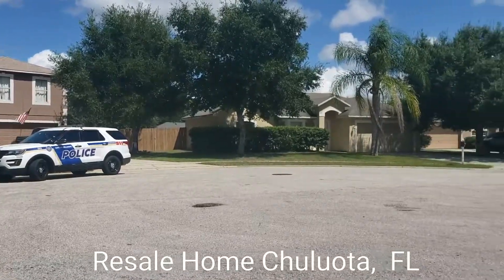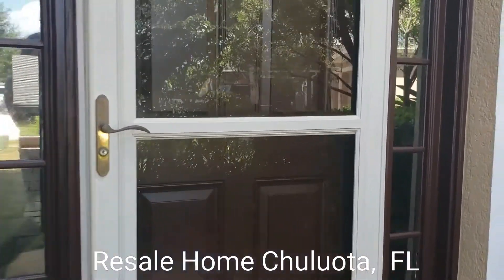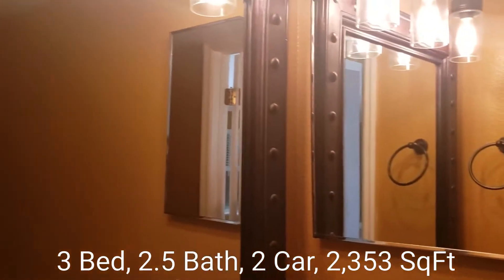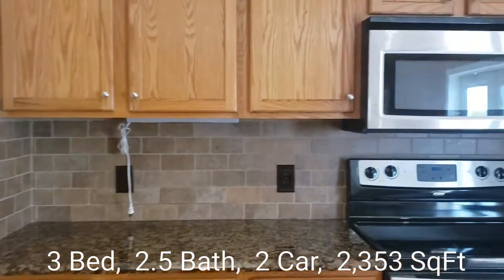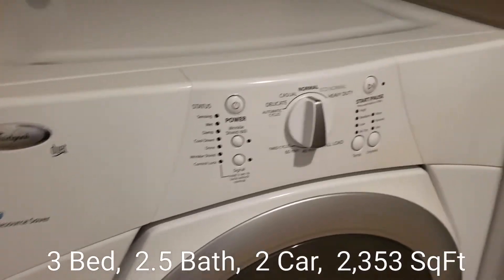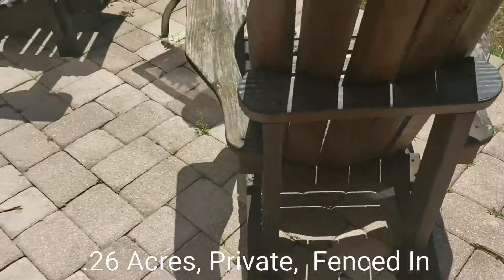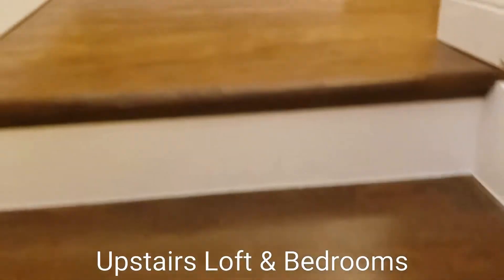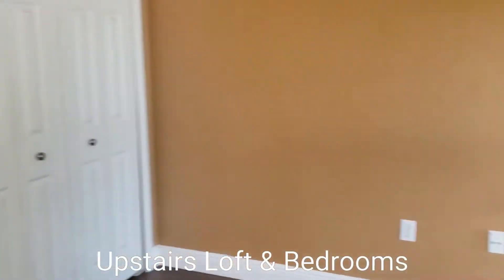Resale Home Chuluota, FL|Home for Sale Chuluota, FL|Orlando Realtor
Resale Home Chuluota, FL